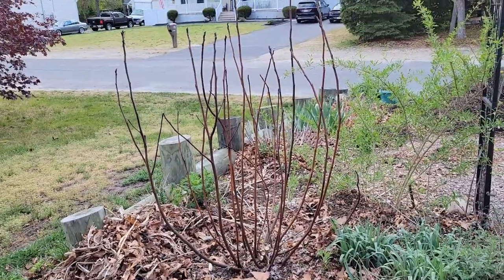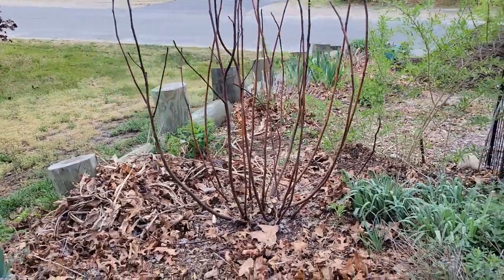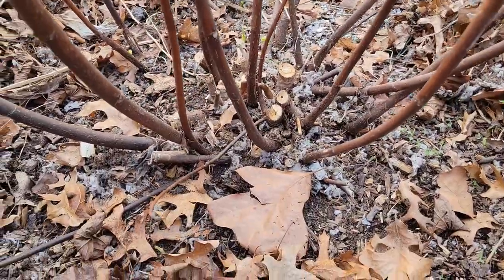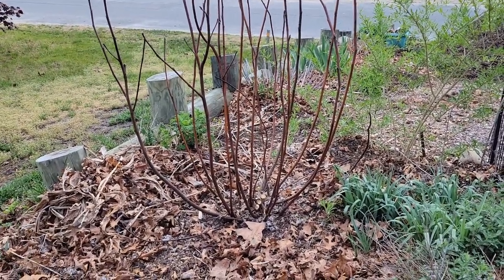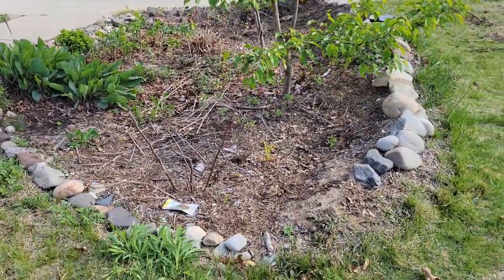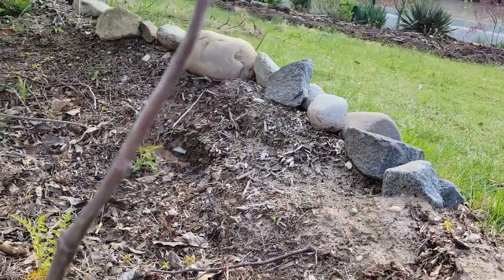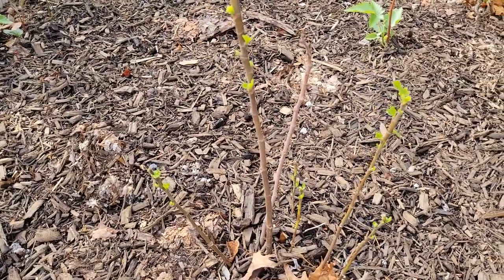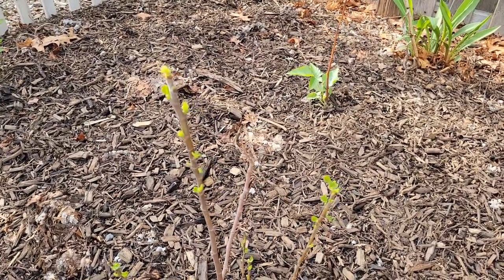Did your fig tree die or survive the winter? Winter hardy varieties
I have 4 different fig tree varieties. some are leafing out sooner because they are more cold hardy than others. The Peter's Honey is the least cold hardy so without effect winter wrapping and protection, the tree will survive, but die back all the way to the ground and spend a lot of energy regrowing entirely. Chicago hardy and Olympian are already leafing out all along their branches and they will have a head start over the Peter's Honey when it comes to fruit production.